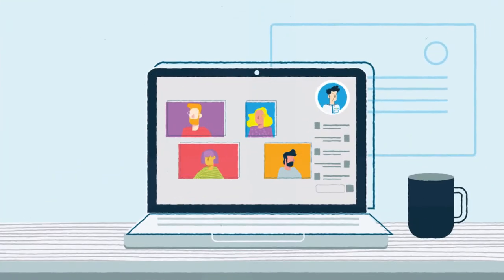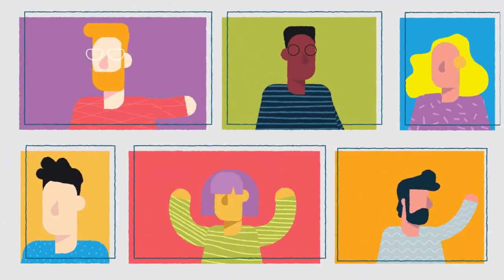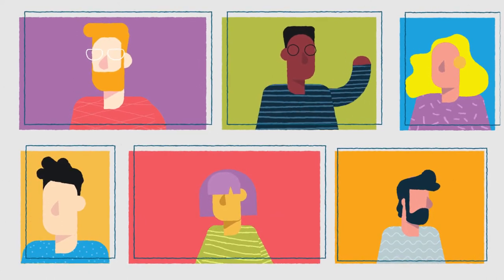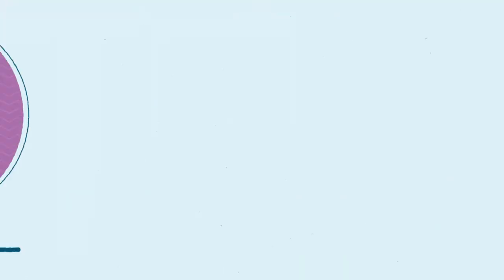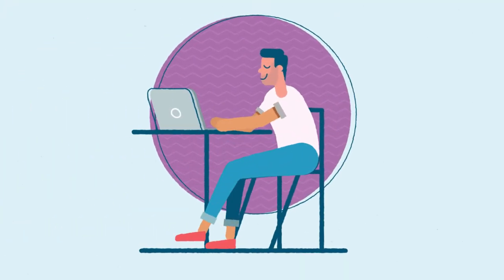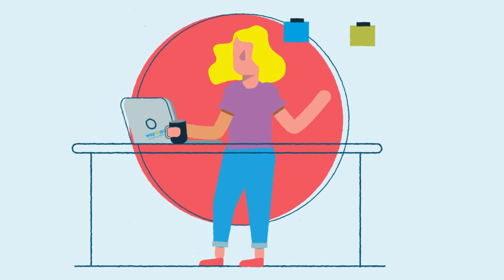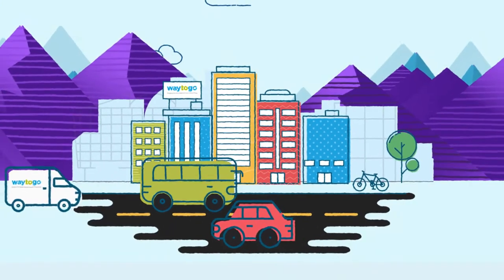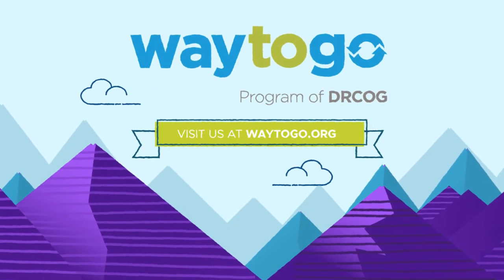Transition to Telework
We've all adapted fast to the new reality of telework. Learn how you can make telework benefits a permanent part of your business' incentive strategy.